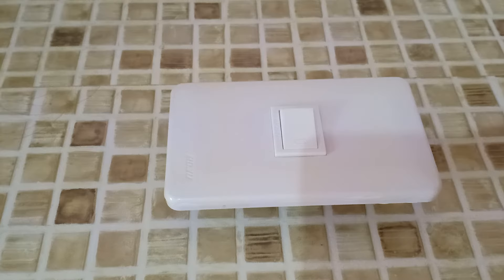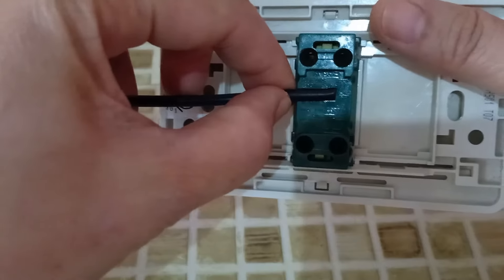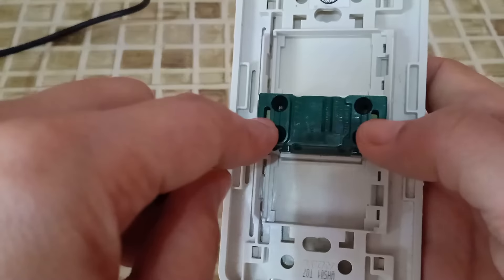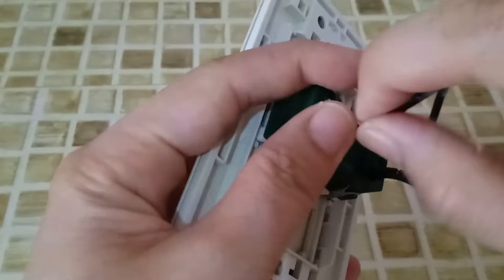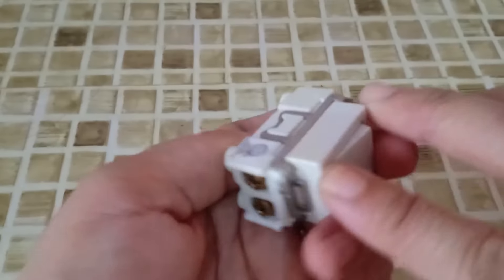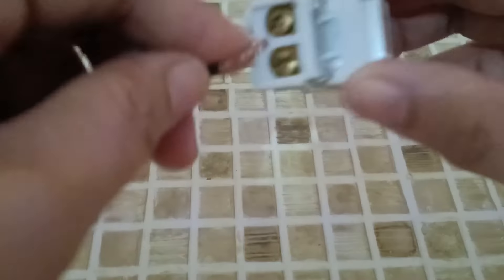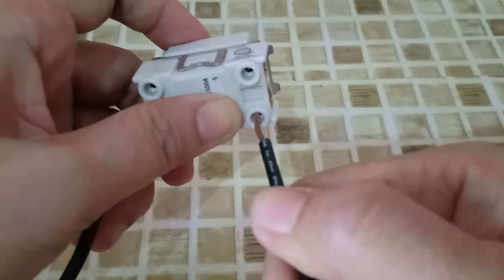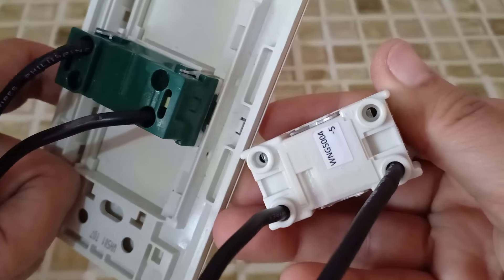WAYS OF INSETING WIRE INTO SWITCHES : HOW TO WIRE SINGLE POLE SWITCHES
For beginners in electrical wiring this would help you insert wire in switch.